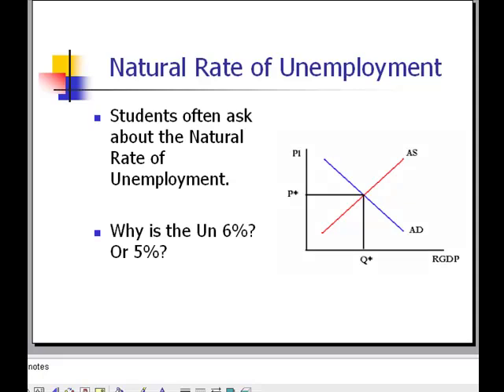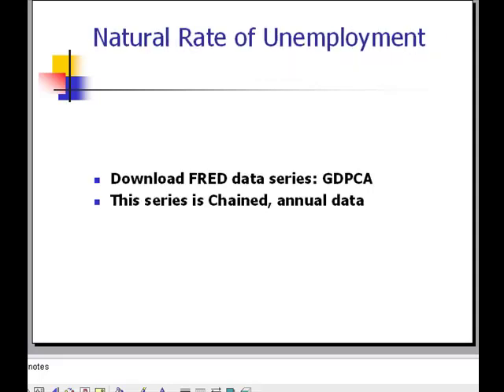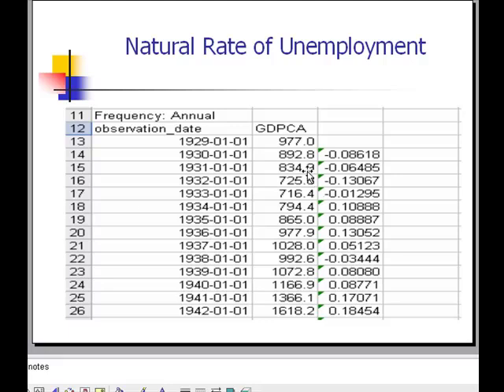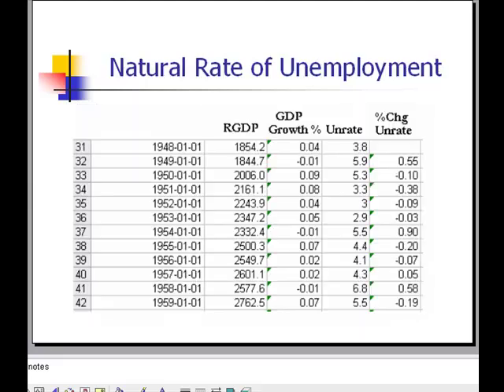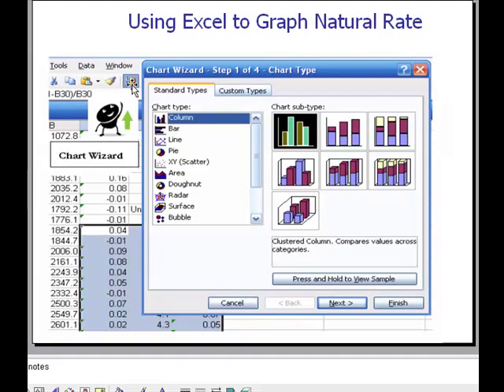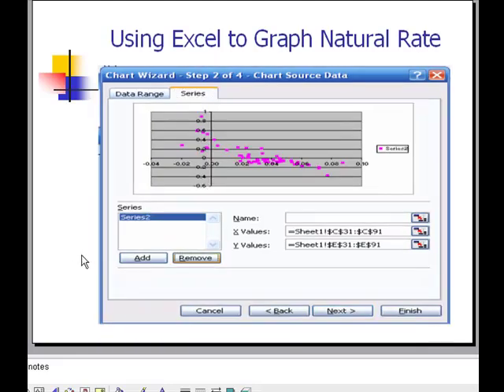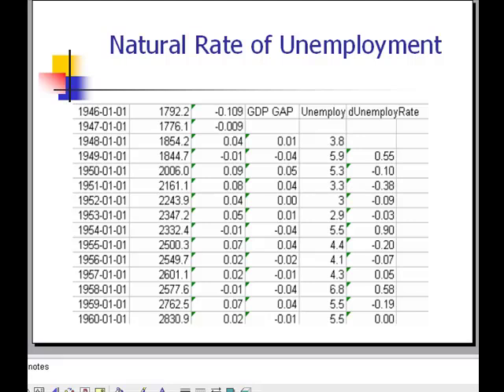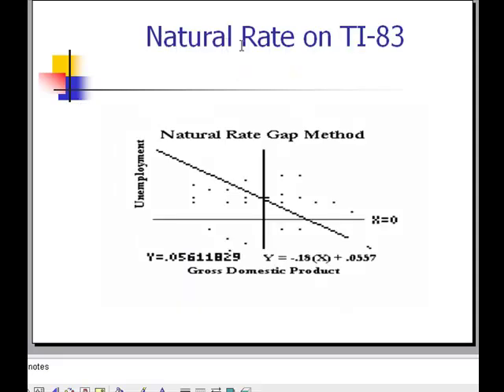Natural Rate of Unemployment Lecture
Using Excel to plot the Un.